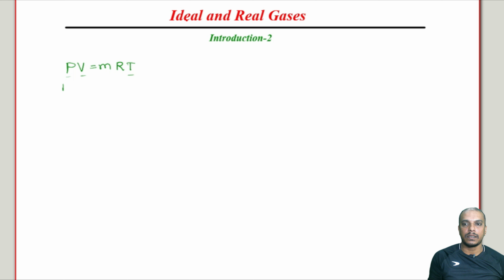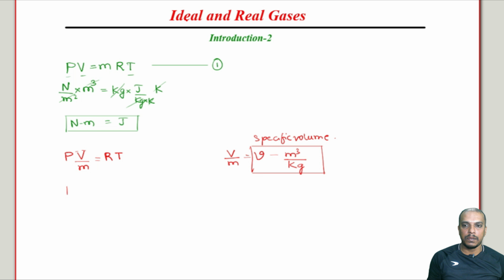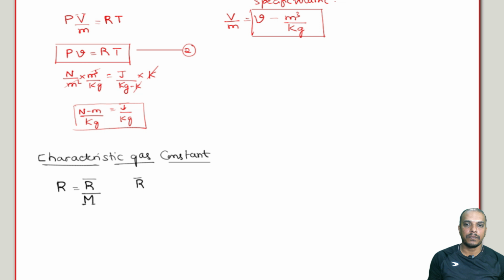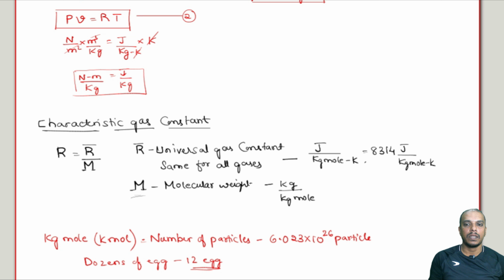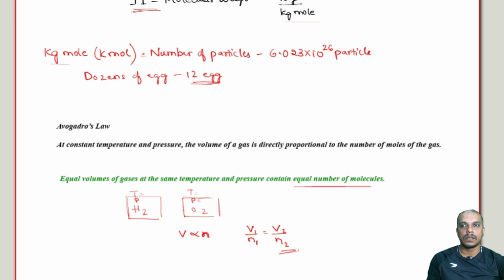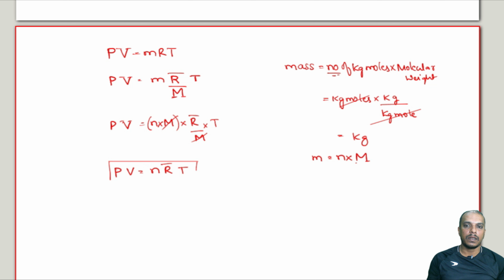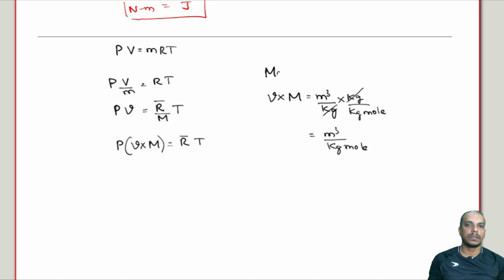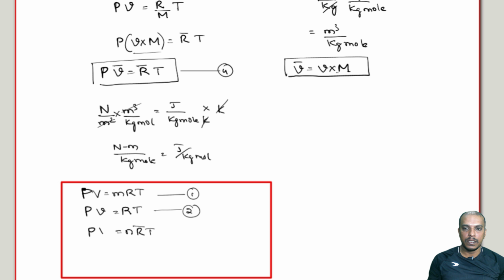Ideal and real gas introduction-2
In this lecture, we discuss the fundamental concepts of Ideal Gas and Real Gas in Thermodynamics. Starting from Boyle’s Law, Charles’ Law we derive the Combined Gas Law and the Ideal Gas Equation (PV = mRT)

We clearly explain:

• Boyle’s Law
• Charles’ Law
• Combined Gas Law
• Derivation of PV/T = Constant
• Ideal Gas Equation (Mass form & Molar form)
• Assumptions of Ideal Gas

This video is useful for:
Thermodynamics beginners
Diploma & BE students
GATE aspirants

By the end of this lecture, you will clearly understand why the ideal gas equation works and where it fails in real conditions.